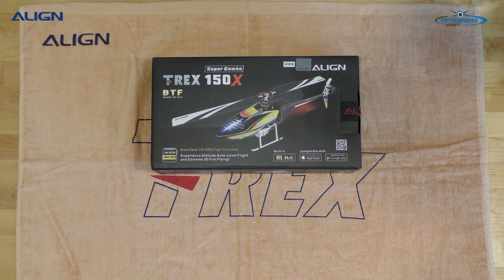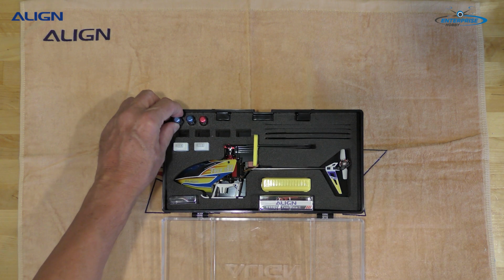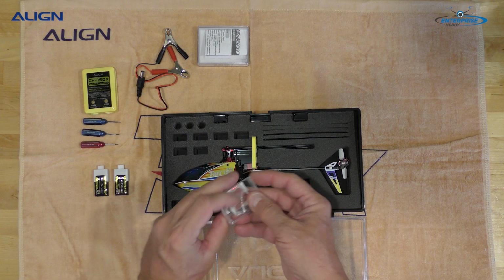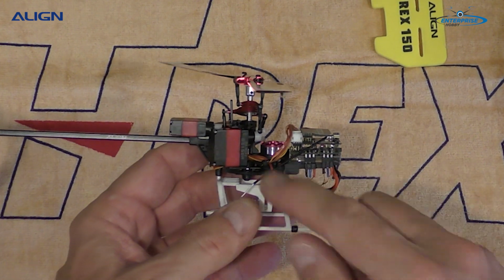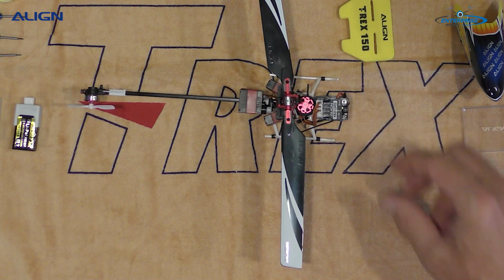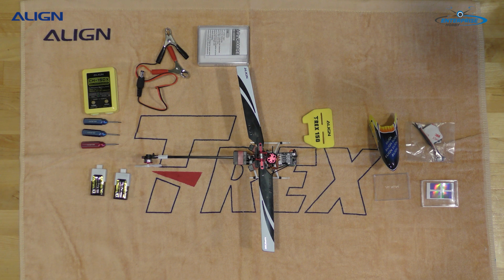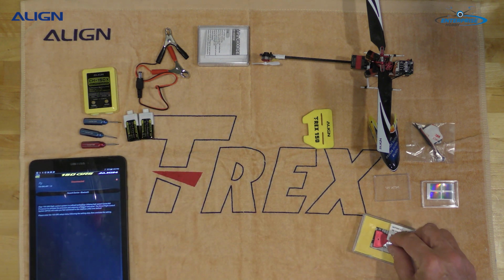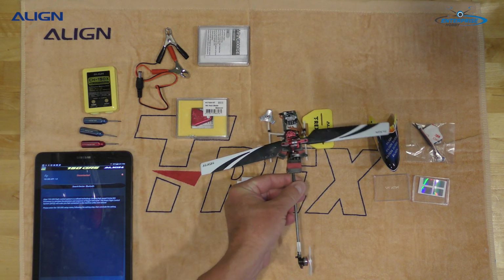TREX 150X Unboxing Enterprise Hobby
Align's smallest 3D helicopter the T-Rex 150X, carries the same superior pedigree and design concept that originated from the successful T-Rex line of helicopters. Featuring strong power, superior flight control stability, and equipped with high end components, far exceeding any other helicopters currently on the market.